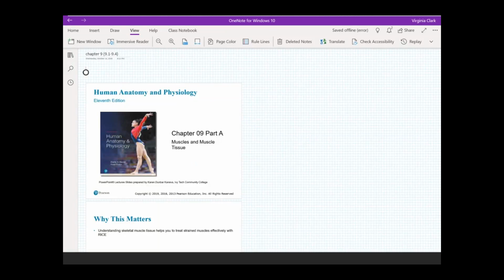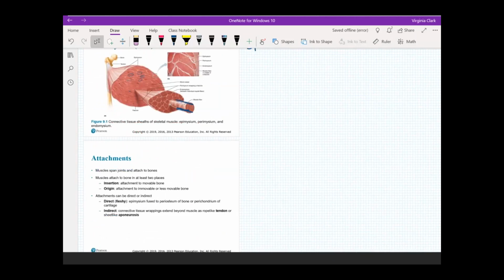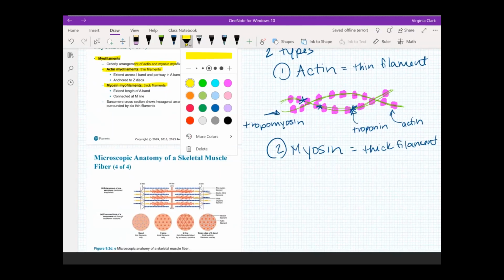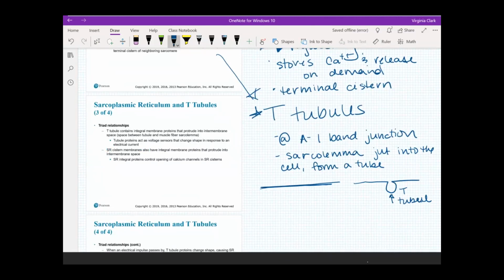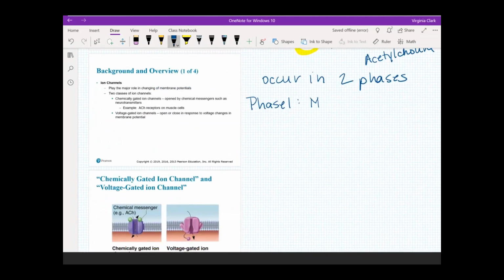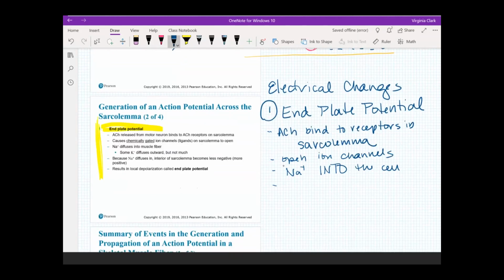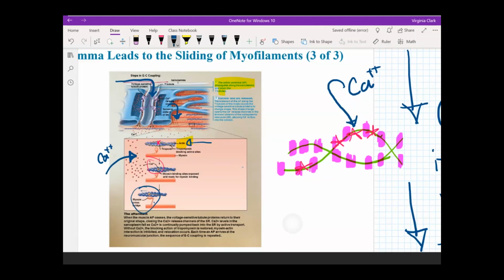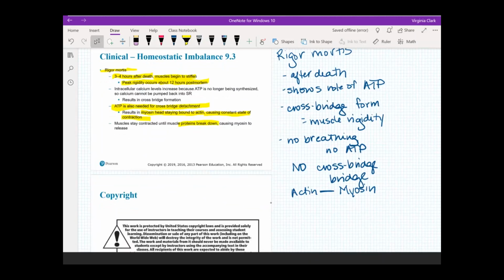Chapter 9 - Muscular Tissue (video 1 [9.1-9.4]) - Marieb Anatomy & Physiology